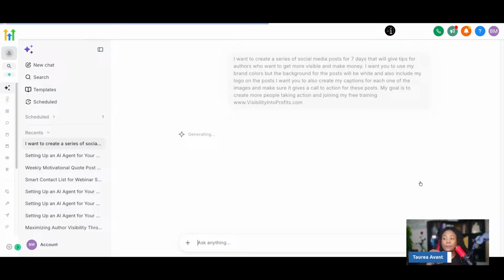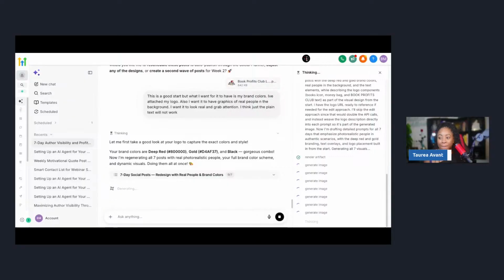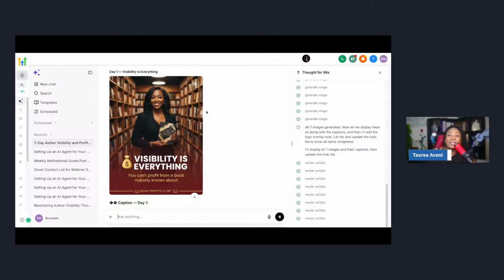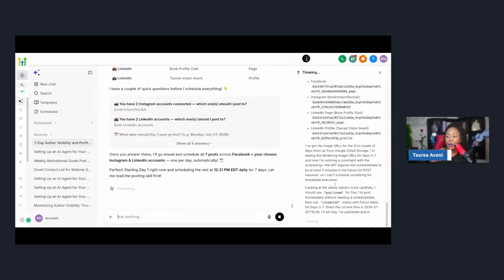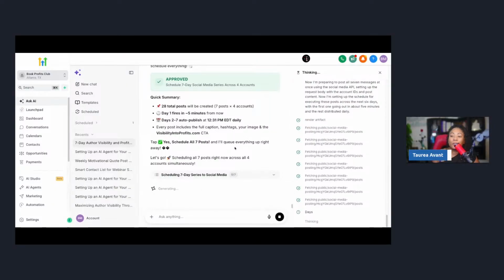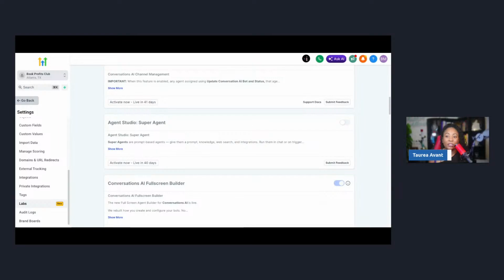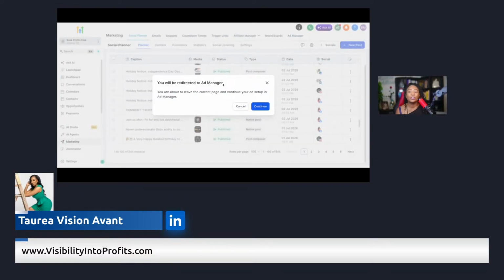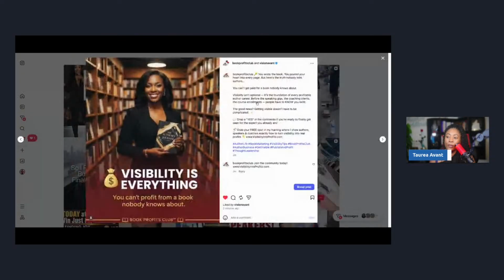How to Create Posts for Social Media W High Level (BPC System)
In this training we will show you how to use the AI features to send out social media posts automatically.